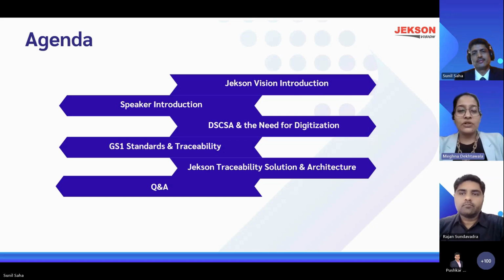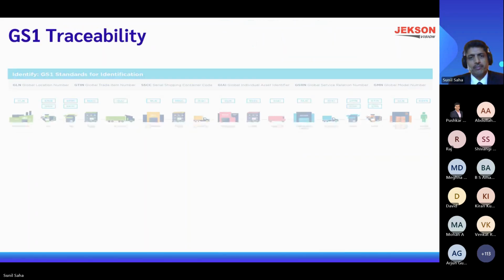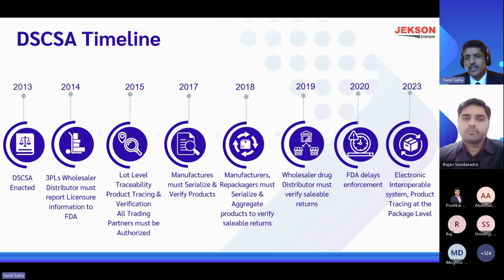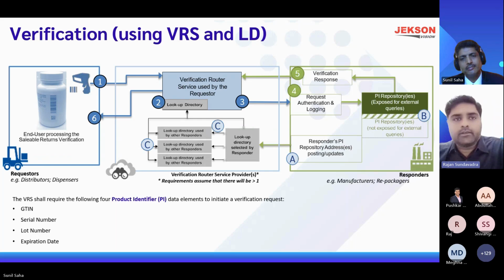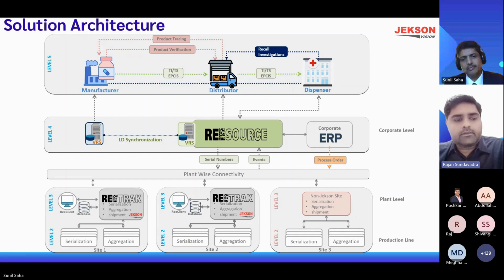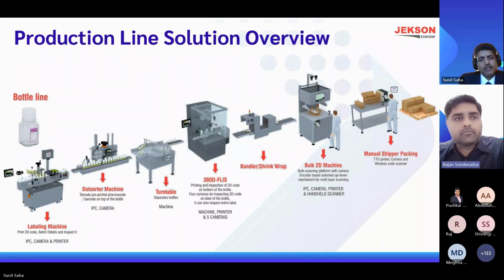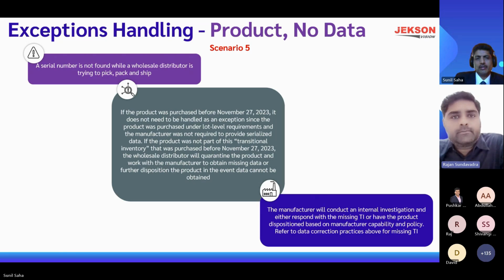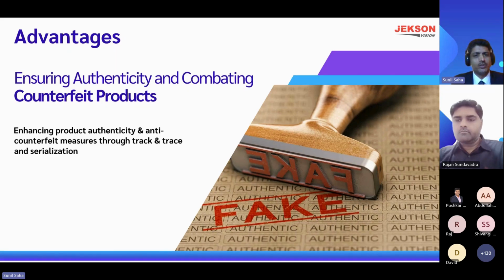L4 Solutions for DSCSA compliance Readiness | Webinar by Jekson Vision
Prepare for the future of pharmaceutical compliance with Jekson Vision's webinar: L4 Solutions for DSCSA Compliance Readiness. 🌟

Join us as we dive into the critical aspects of Level 4 (L4) serialization solutions tailored to meet DSCSA (Drug Supply Chain Security Act) requirements, ensuring seamless traceability and regulatory adherence.

Key Highlights:
🔑 Understanding DSCSA compliance and its implications
📊 Advanced L4 solutions for traceability and data management
🔧 Streamlining supply chain operations with cutting-edge technology
💡 Expert insights to future-proof your pharmaceutical operations

Stay ahead of the compliance curve with insights from Jekson Vision’s industry-leading expertise.